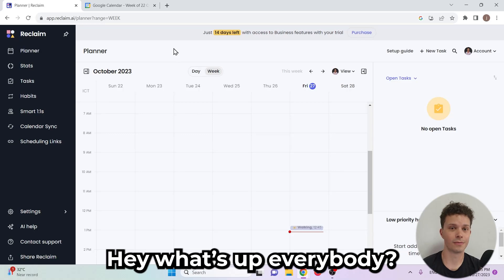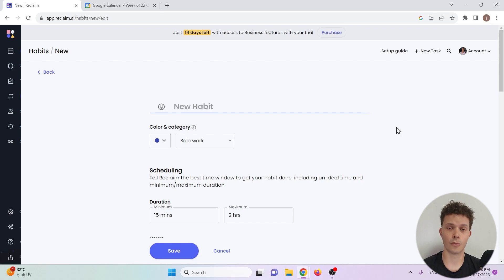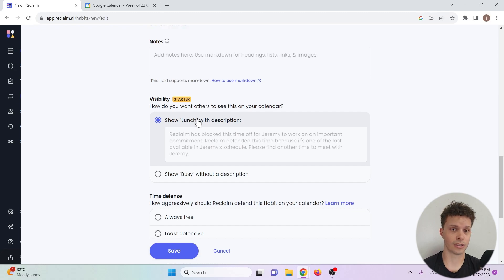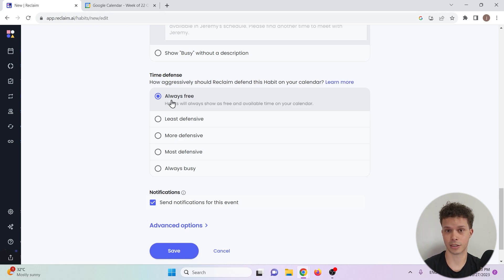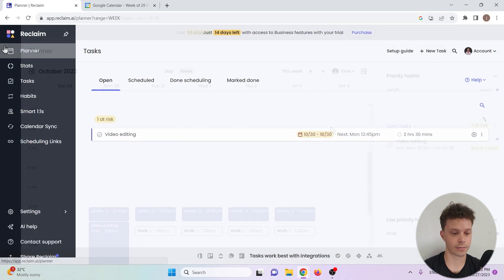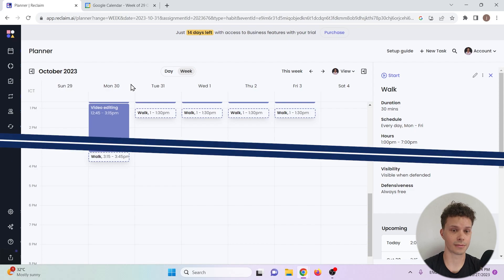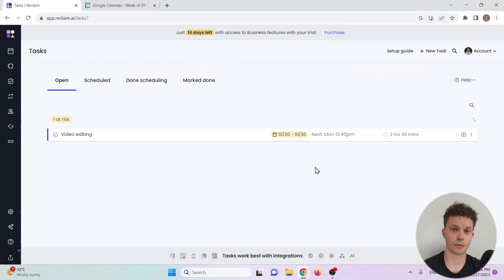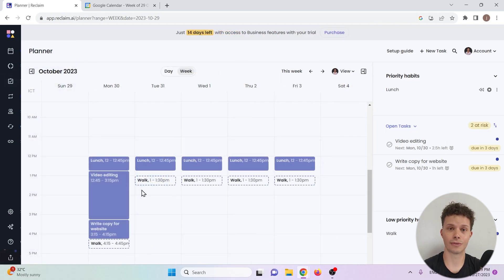Reclaim AI Tutorial 2025 | How To Use Reclaim AI For Scheduling Your Google Calendar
Timestamps:

00:00 Introduction
00:45 Using Habits and Priorities
03:00 Setting up Tasks
04:30 Setting up Meetings
05:20 Priotizing Tasks